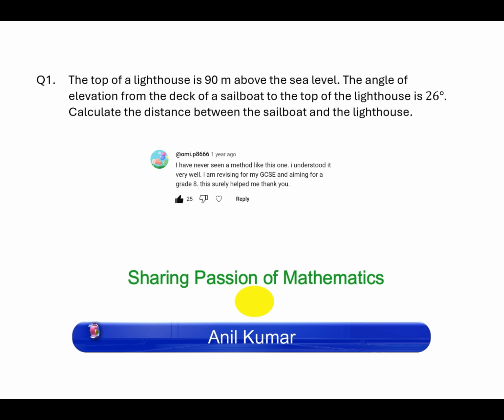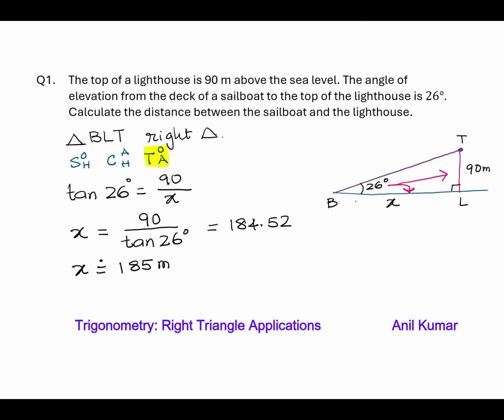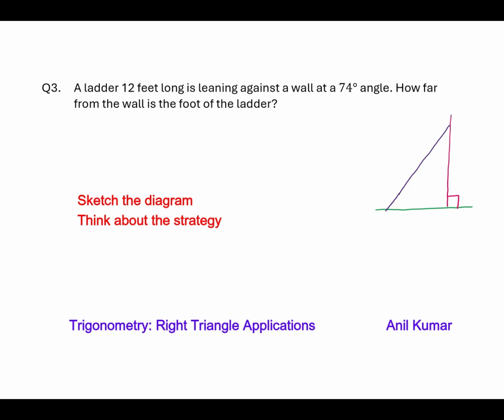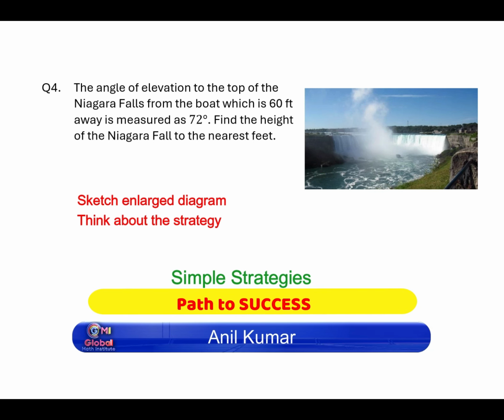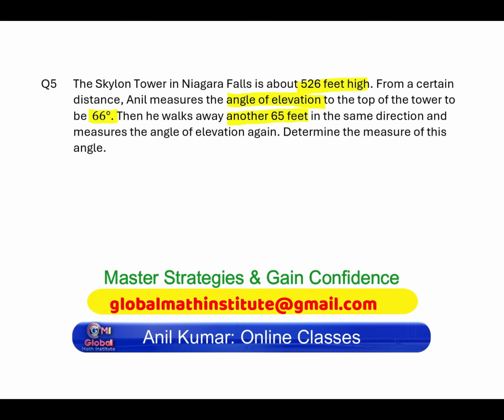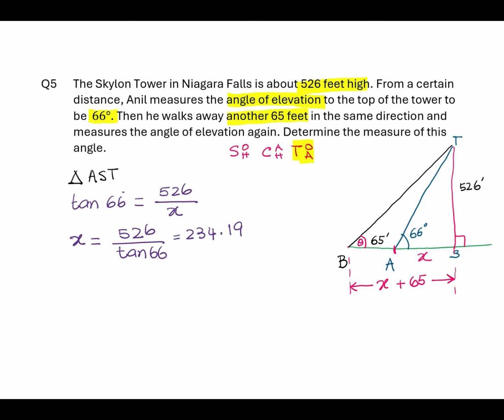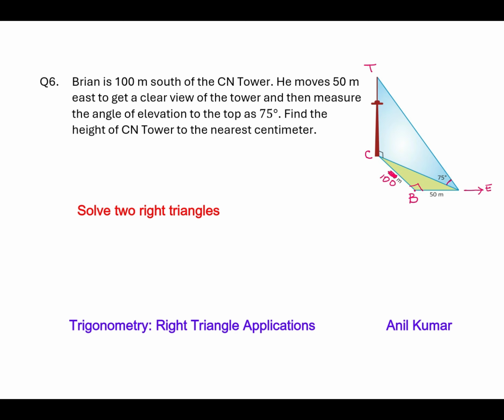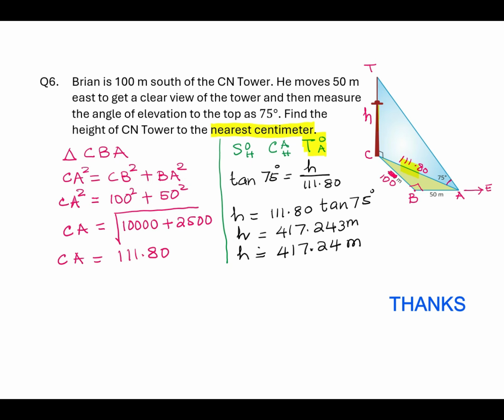Trigonometry Height Distance Application 6 Examples Test Preparation